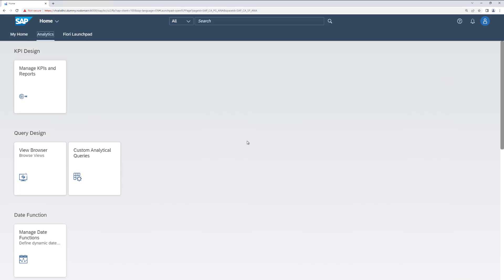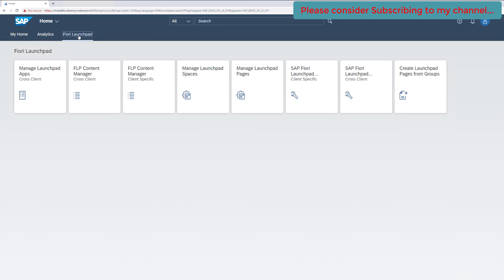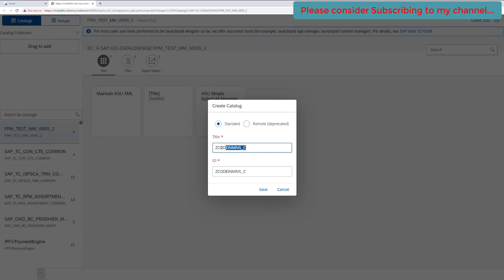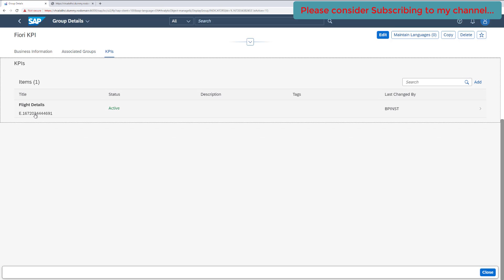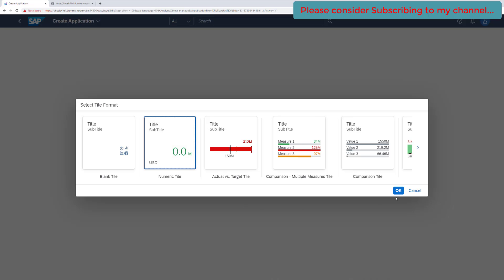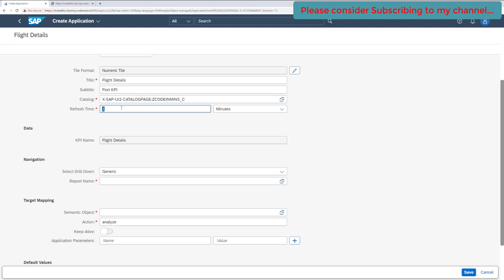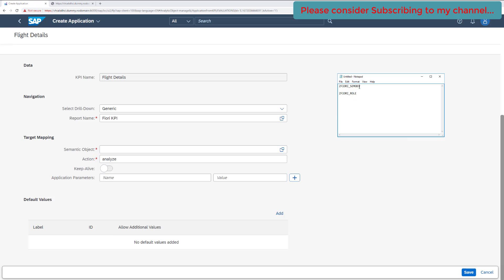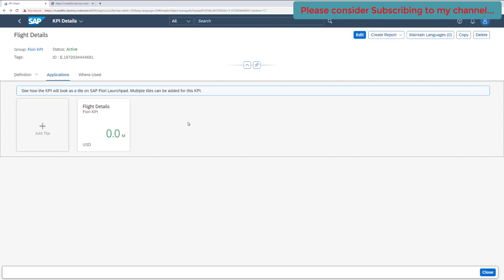Part 2 - Create Fiori KPI Tile and configure on Launchpad (Drill down Report)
In this video we are going to see how we can create Fiori KPI Tile for Drill down Report

1. Create Fiori KPI Tile for Drilldown Report
2. Create Fiori KPI Tile
3. Create Fiori KPI
4. Create KPI Tile for Drilldown Report
5. Create Fiori KPI Tile Drilldown Report
6. Create Fiori Drilldown Report
7. Create Drilldown Report

1. Configure Fiori KPI Tile to Fiori Launchpad
2. Configure Fiori KPI Tile to Fiori
3. Configure Fiori Launchpad
4. Configure Fiori KPI
5. SAP KPI
6. SAP KPI Tiles
7. SAP Fiori Launchpad Configuration
8. SAP Tile Config
9. SAP Tiles
10. SAP KPIs
11. SAP Config
12. SAP Configuration
13. How to Configure Fiori KPI Tile to Fiori Launchpad
14. How to Configure Fiori KPI Tile
15. How to Configure Tile to Fiori Launchpad
16. How to Configure Fiori KPI Tile Launchpad
17. What is KPI
18. What is Configure Fiori KPI Tile to Fiori Launchpad
19. What is Fiori KPI Tile to Fiori Launchpad

Restful application
restful application programming
Fiori
Fiori KPI
KPI
KPI Tiles
Tiles
KPI Reports
KPI Report
Fiori Report
restful abap
restful ABAP
Restful ABAP
Restful
SAPUI5
SAPUI5
sapui5
ui5
sapui
UI5
SAPUI
UI
Fiori SAPUI5
Fiori
Launchpad Fiori
Fiori Launchpad
restful programming
Restful programming

cds views
abap views
Metadata extension
ABAP RAP
RAP
Restful ABAP